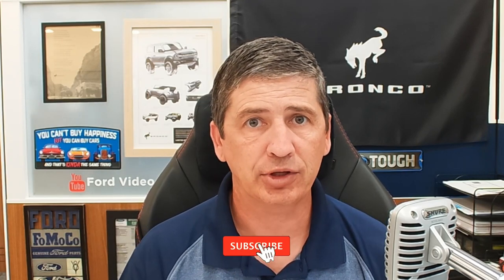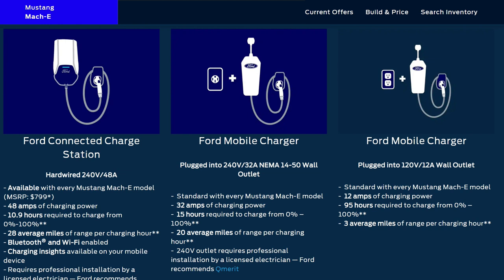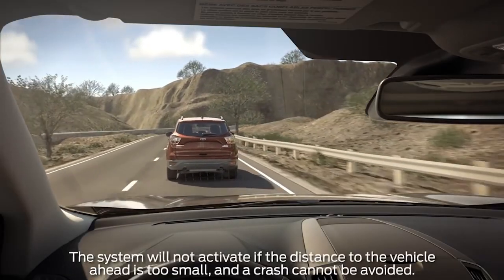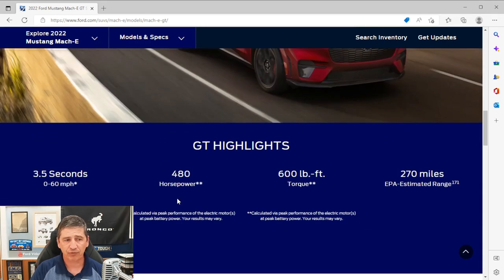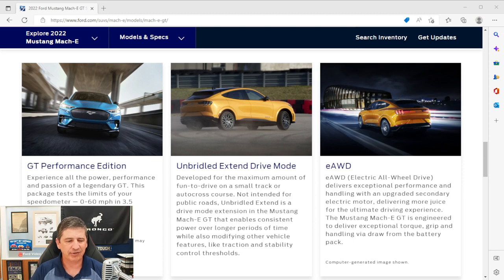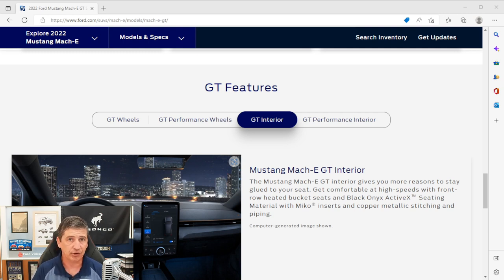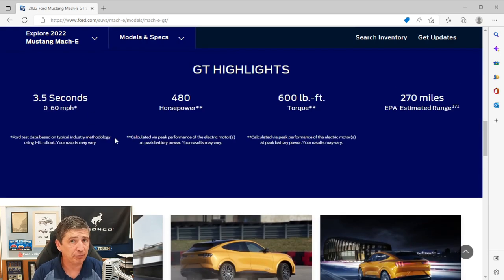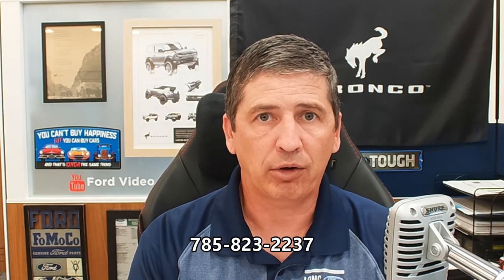2023 FORD MUSTANG MACH-E GT COMPLETE GUIDE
This video covers information on the 2023 Ford Mustang Mach-E GT. See the timestamps for different parts of the video below.

0:00 Intro
1:50 Configuration
4:03 Mechanical Features
7:43 Safety Features
15:13 Front Exterior Features
21:22 Side Exterior Features
25:06 Rear Exterior Features
27:12 Interior Features
35:10 GT Performance Edition Package
38:51 Mustang Nite Pony Package
40:57 Optional Equipment
43:34 Conclusion & Free Shipping

Music
Kubbi - Ember